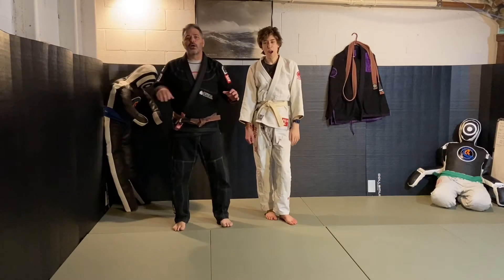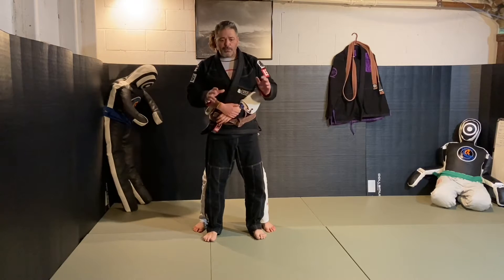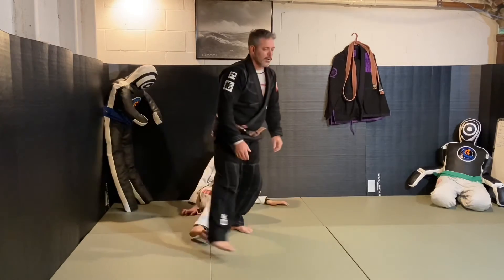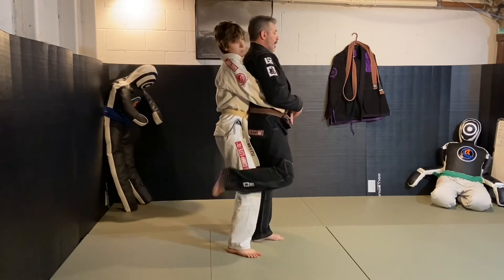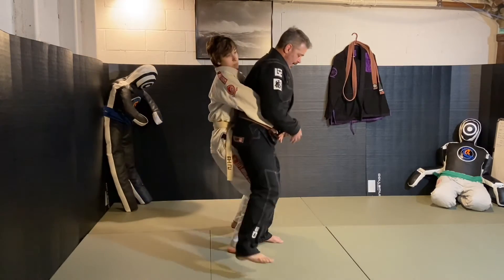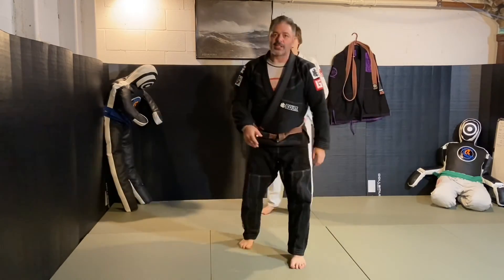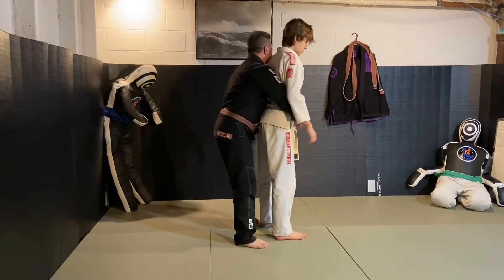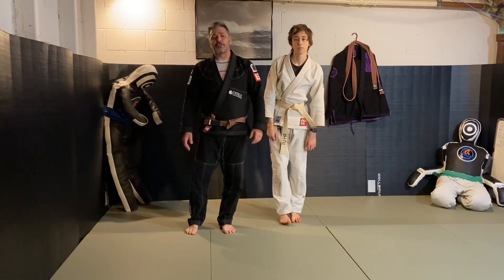54 Bear Hug Defense- Under Arms With Lift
The 75 movements demonstrated in these videos represent Helio Gracie’s first 75 techniques, which can be found in his book, Gracie Jiu-Jitsu: The Master Text  They are a foundational aspect of Brazilian Jiu-Jitsu, original forms of the system that typically aren’t being practiced daily or used during normal mat-time.

Although some techniques appear unorthodox, or even dated, all movements have their usefulness depending on the person.  For example, Bruce Lee said “Adapt what is useful, reject what is useless, and add what is specifically your own.”
A deeper philosophical thought process on “reject what is useless” could be had, and some would say the meaning is “what seems useless now, may be useful later” or “reject useless distraction, and continue to refine the details.”

The techniques are simple and require minimal movements, most defense relies on a good “O-Goshi” (hip toss). The idea of these techniques is not to debate what is “useless,” but to acknowledge a bit of tradition…like me teaching my son.

 There is plenty of time to “Add what is specifically your own.”